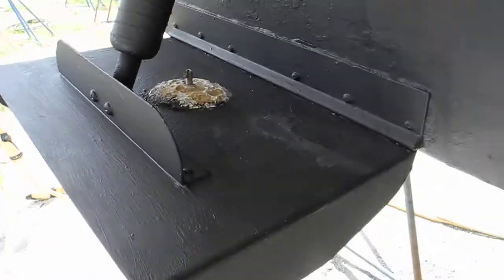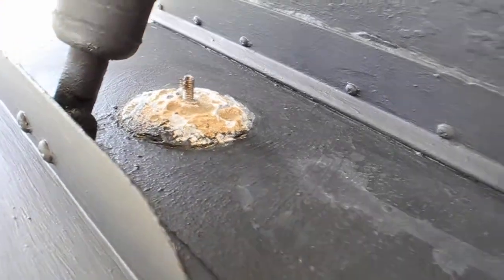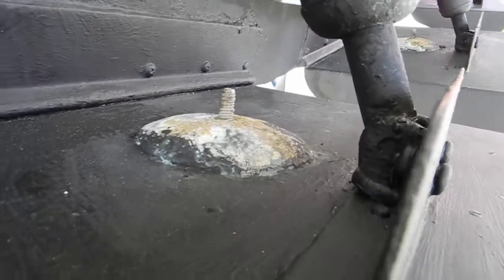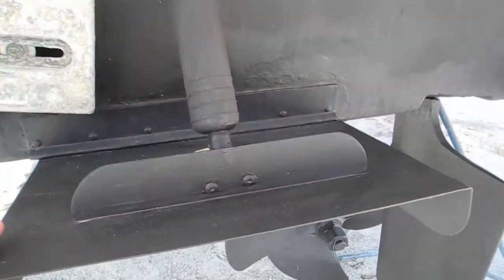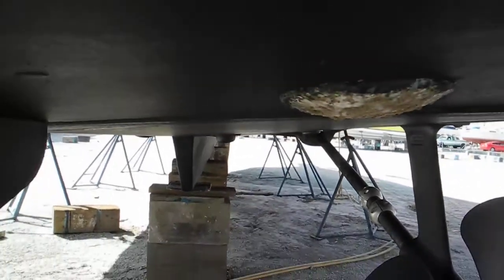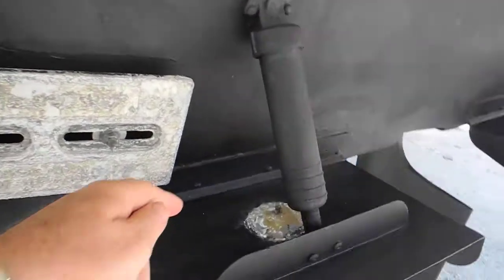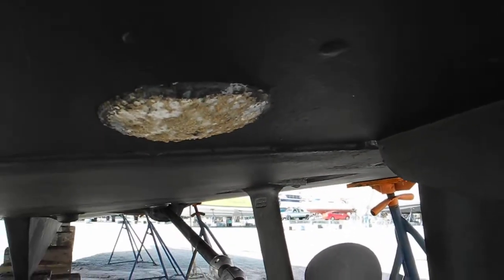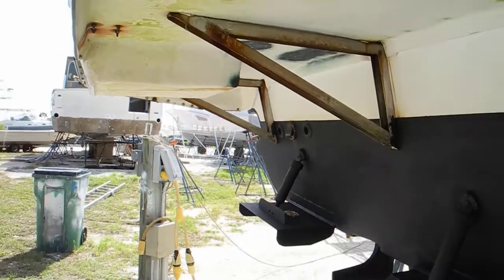Trim Tab Bolts, up or down?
Trim tab bolts, up or down? Why does it matter? Join us for a boat yard tour after our Cruising 101 or IBS course this season. Come to Vero Beach this winter and enjoy the weather. Look at our 2 day courses, Cruising 101 FUNdamentals and Introduction to Boat Systems.